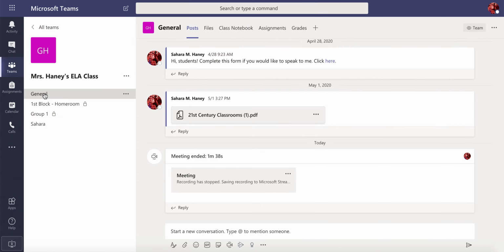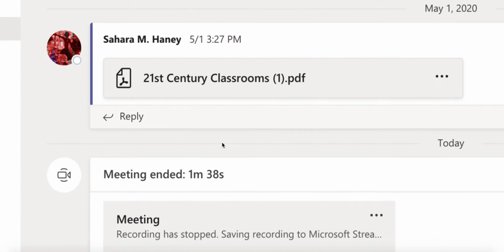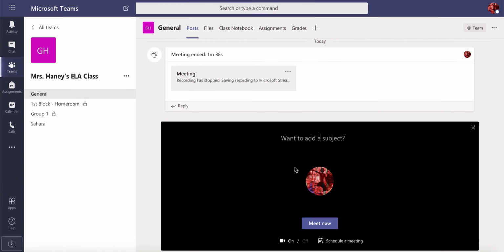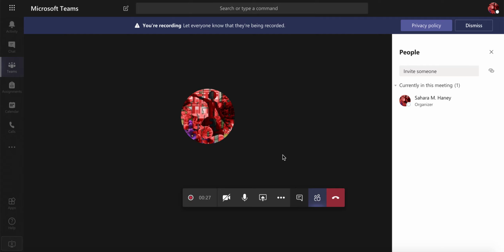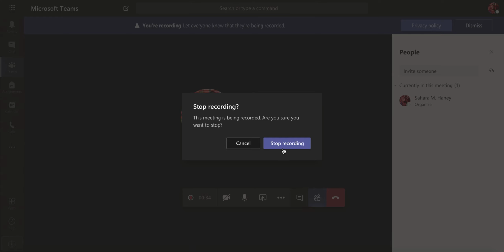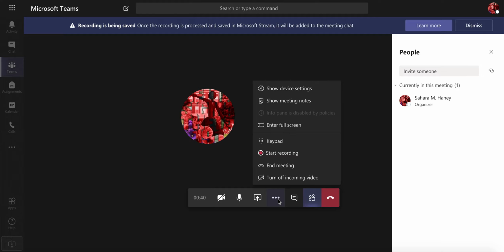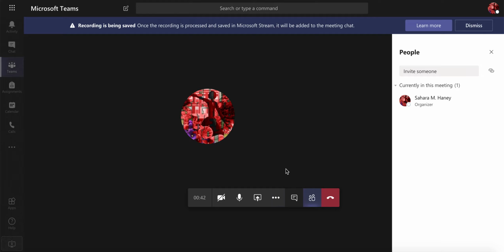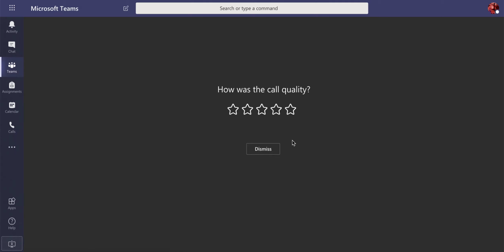How to Initiate a Video Call in Microsoft Teams